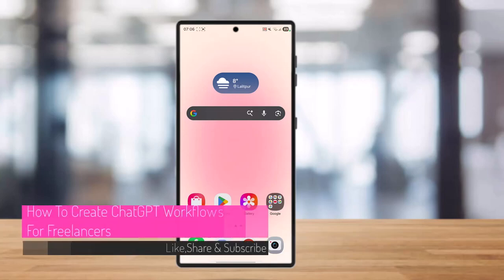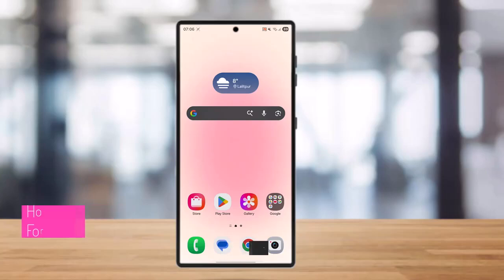How To Create ChatGPT Workflows For Freelancers !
In today’s video, we’ll show you how to create a ChatGPT workflow tailored for freelancers. If you want to streamline your work, manage clients, and improve productivity, this tutorial is perfect for you.

We’ll start by explaining how to give ChatGPT a defined prompt to set up your workflow. Defining clear instructions ensures the AI can assist effectively in your freelance tasks.

Next, we’ll guide you on identifying repeated tasks and using ChatGPT as an assistant for client acquisition, project execution, and business management. The key is to let ChatGPT help with repetitive tasks while you review and refine the output.

We’ll also show you how to leverage ChatGPT for different freelance niches, including research, client onboarding, and project delivery. By using AI as your core assistant, you can save time and enhance your efficiency without replacing your personal judgment.